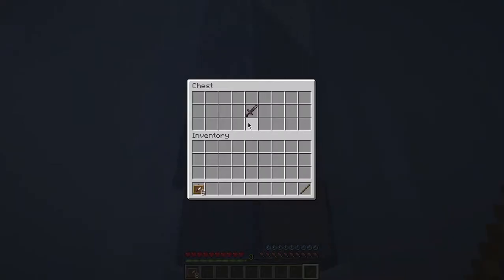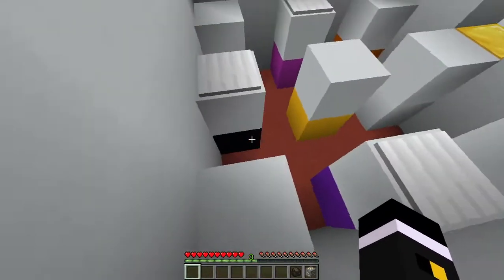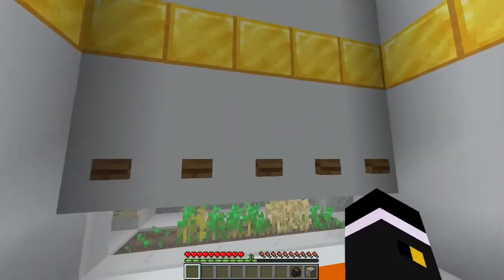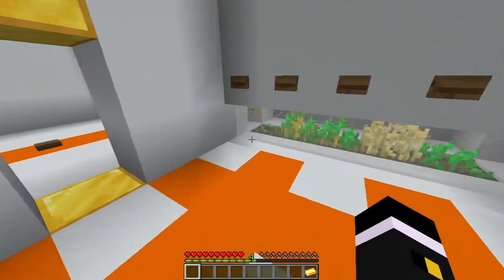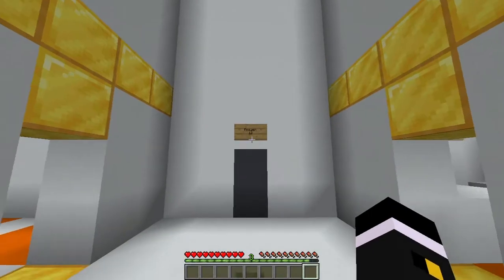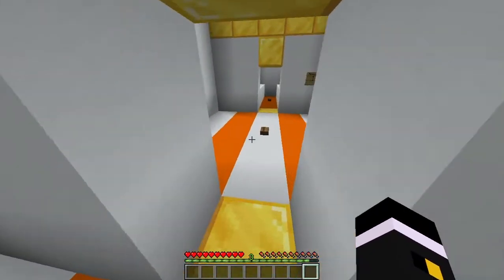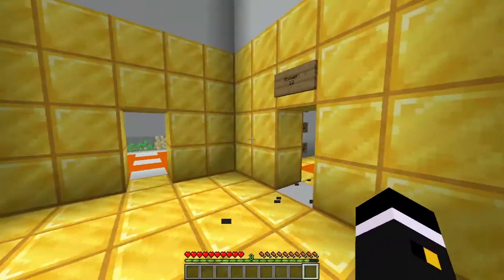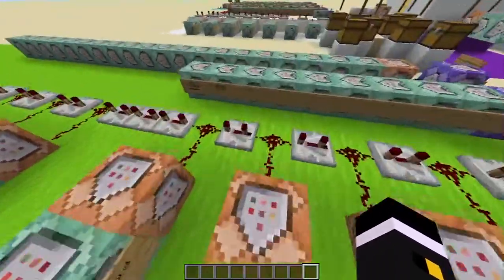DOING QUICK MATH - Calculate your Escape (Minecraft Map) FINALE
We start trying to find a way to escape another place (I can't catch a break with these situations it seems) and face a little parkour challenge with barriers.